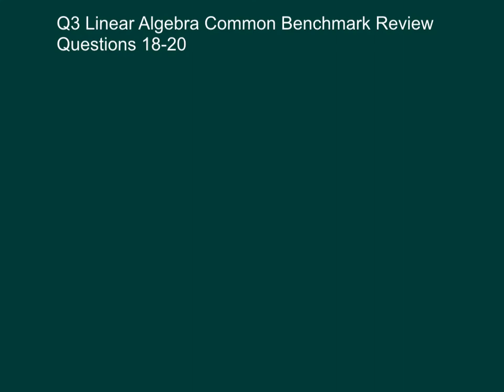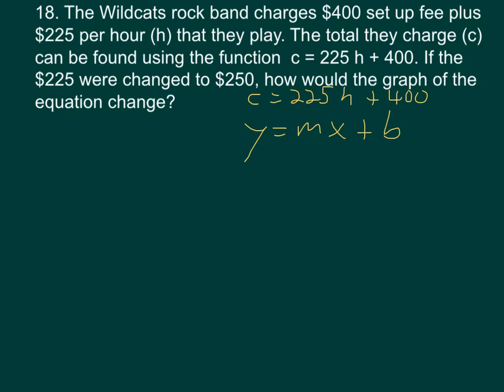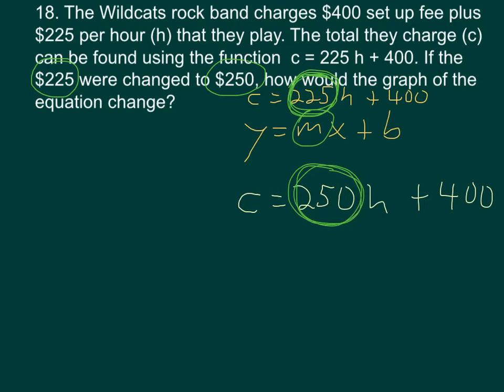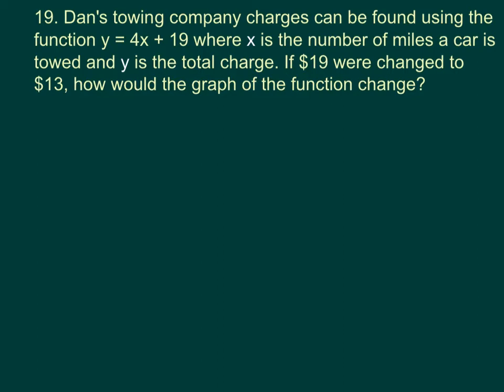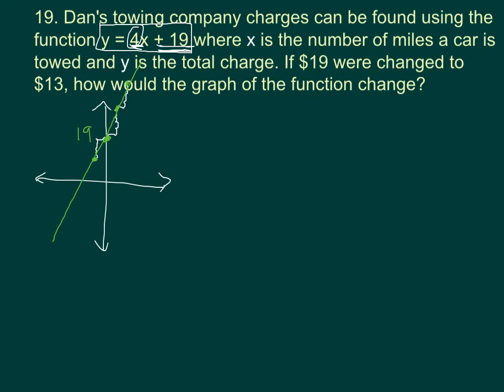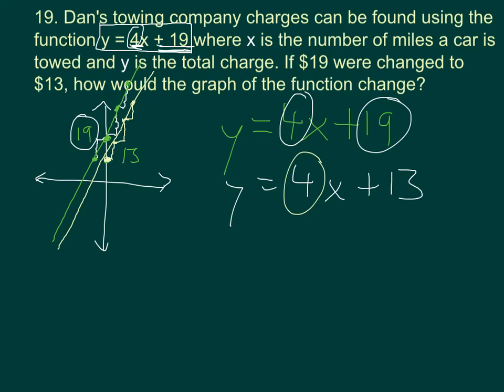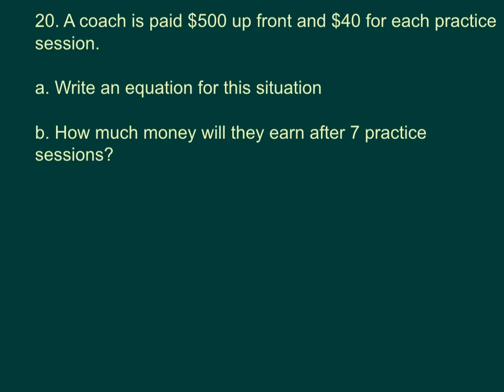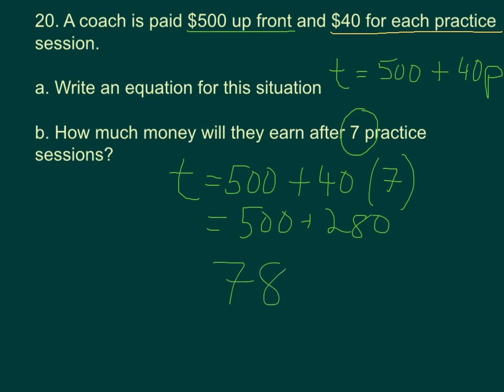Q3 Common Benchmark Review questions 18-20